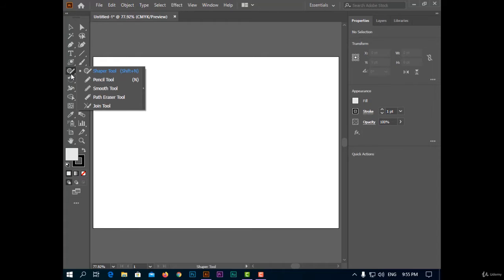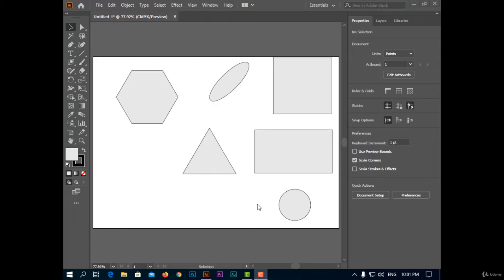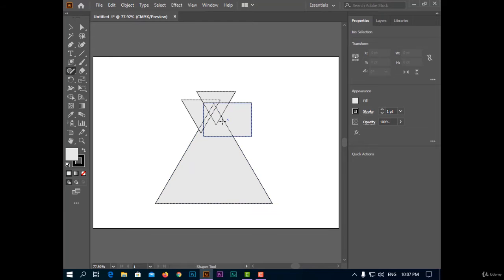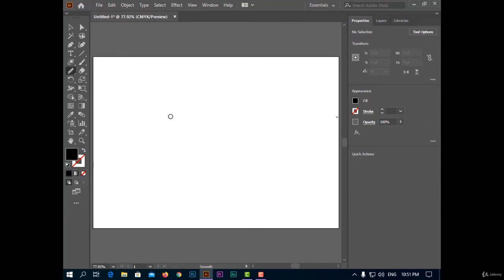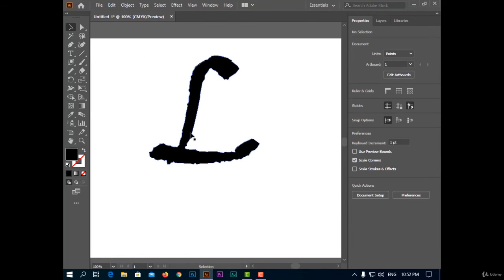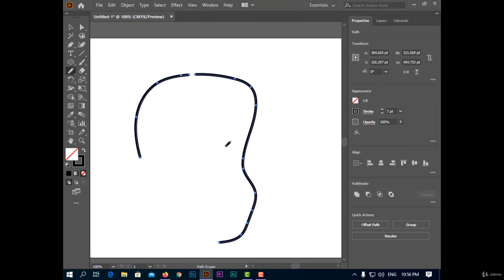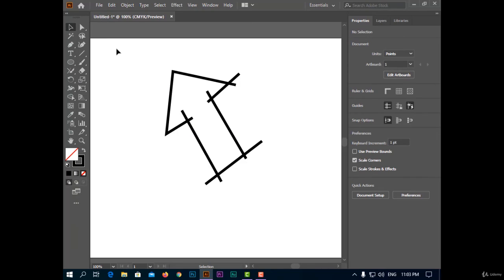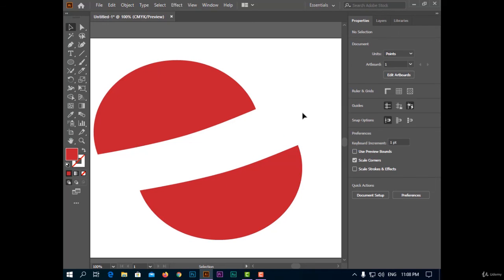Shaper and join tools | Adobe Illustrator CC | By- Jaahid khan